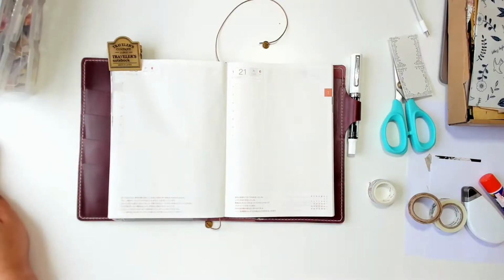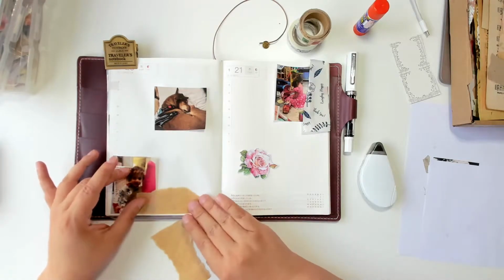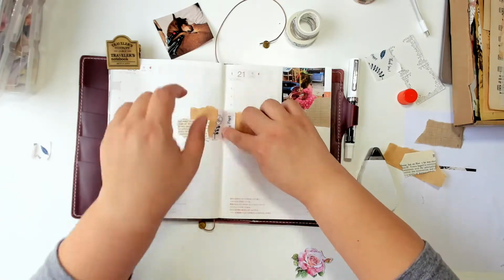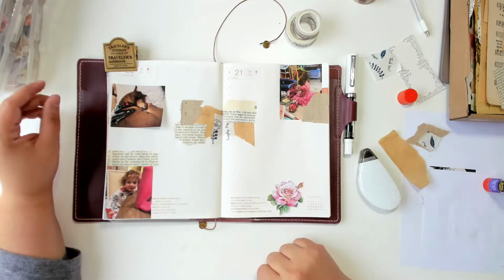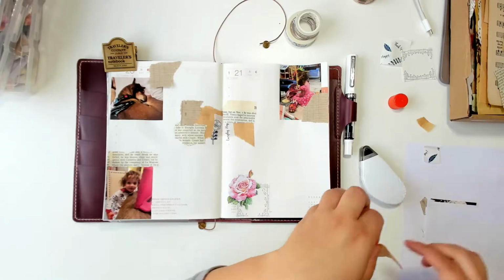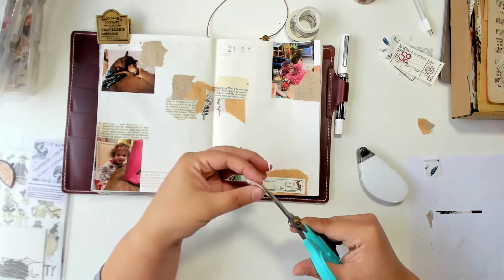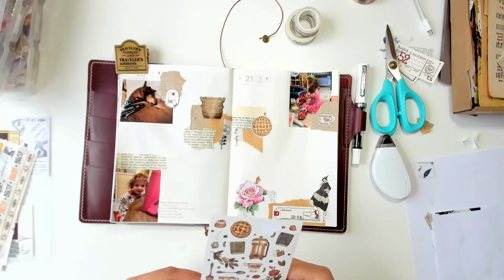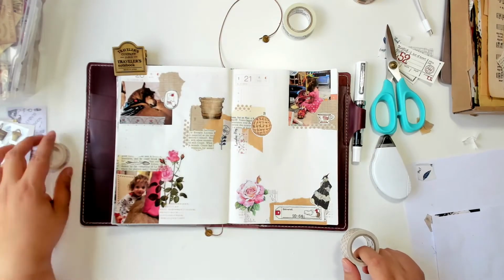JOURNAL WITH ME | A5 Hobonichi Cousin Avec | DAILY JOURNAL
Today we're working on a spread in my Hobonichi Cousin Avec.